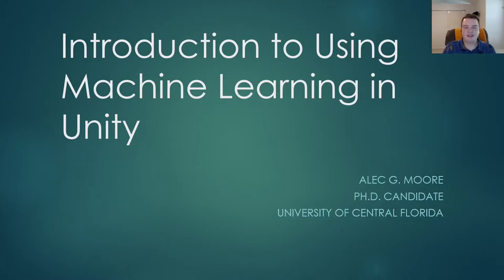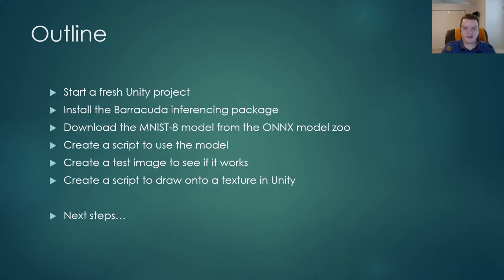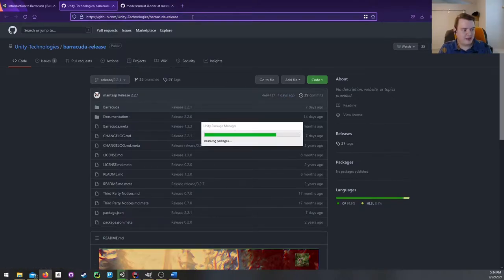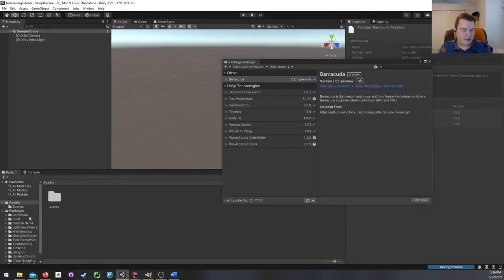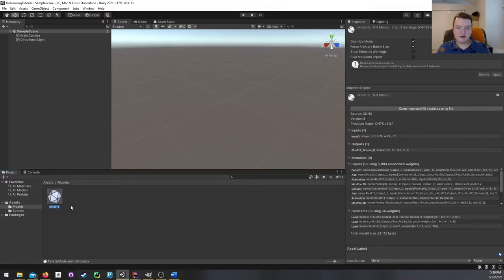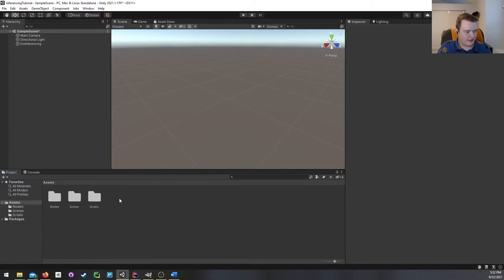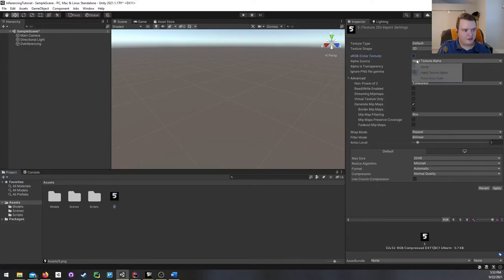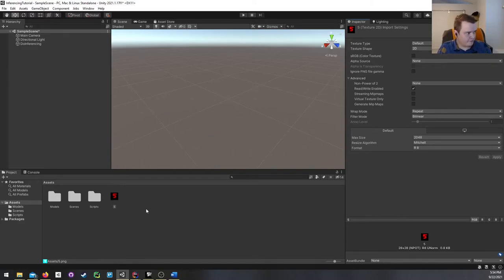Intro to Machine Learning in Unity with Barracuda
A quick start to using machine learning in Unity with Barracuda.

Chapters:
00:00 Intro
00:17 What is machine learning?
01:28 Outline
02:04 Starting Unity project
02:25 Downloading Barracuda
03:41 Downloading mnist-8 ONNX model
04:50 [live-coding] Creating GetInferenceFromModel.cs
17:15 Setting up to use GetInferenceFromModel.cs
17:50 Creating an image to use in GetInferenceFromModel.cs
18:50 Specifying texture import settings
20:00 Putting it all together to make a prediction
21:26 Creating a new texture for editing in the scene
22:25 Creating the drawing area
23:26 [live-coding] Creating DrawOnTexture.cs
30:39 Putting it all together to draw and predict in real-time
32:00 Can it read my handwriting?
32:50 Wrapping up what we've done
33:13 Where to go from here
33:52 Sign off